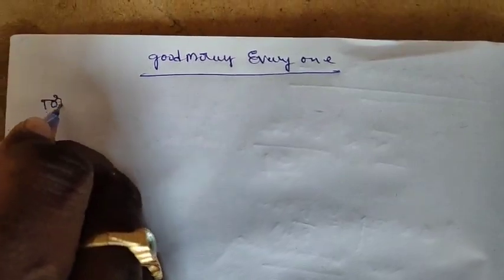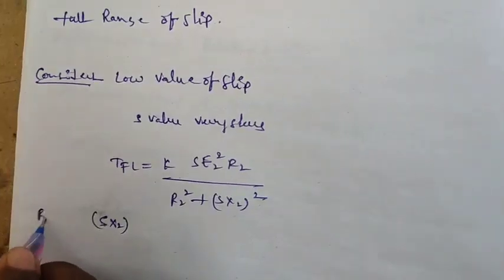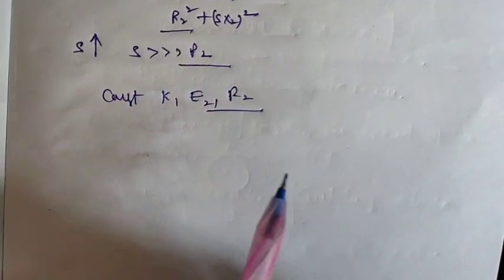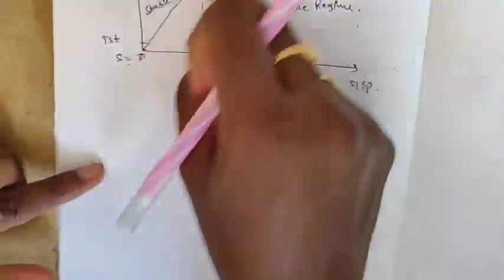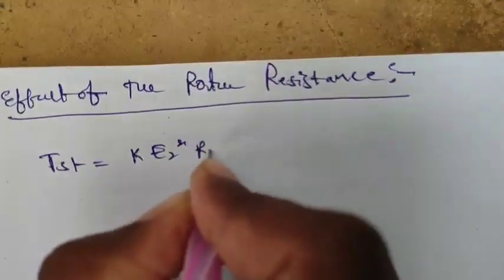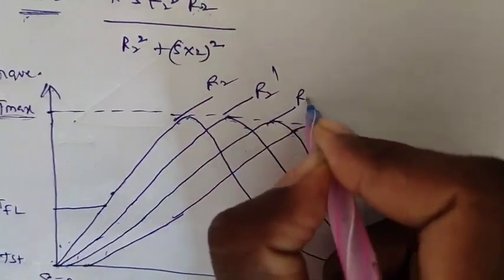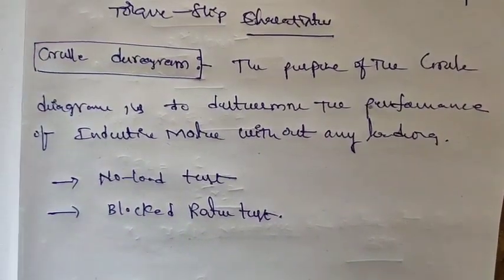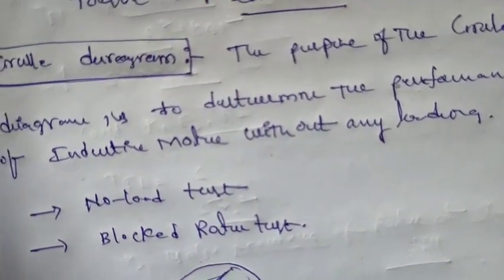Torque slip characteristics of induction motor